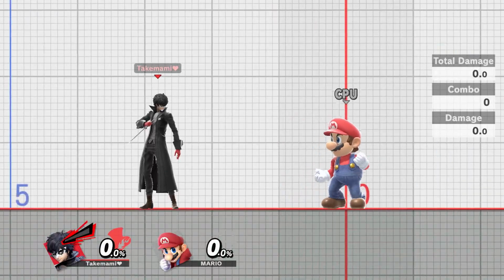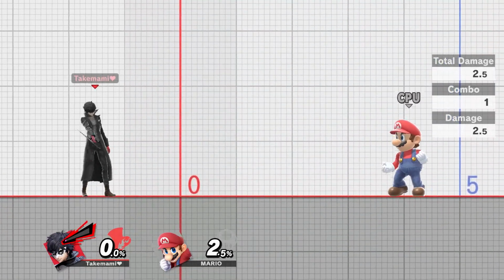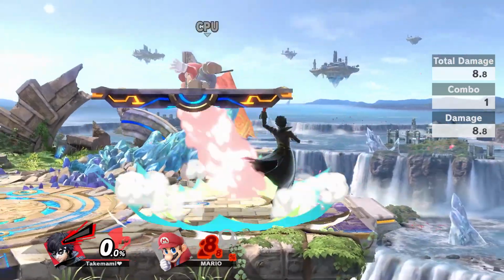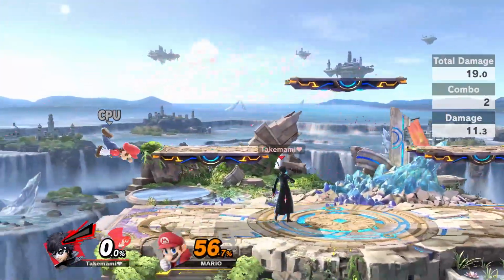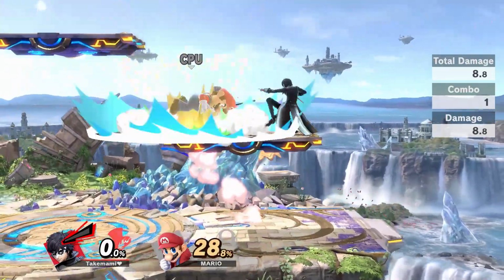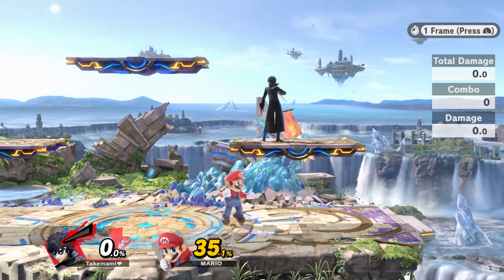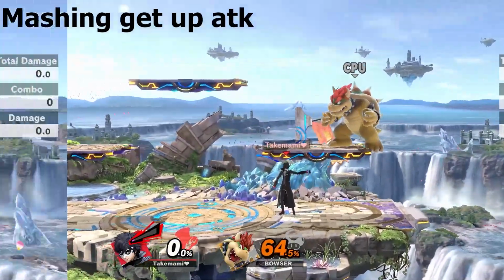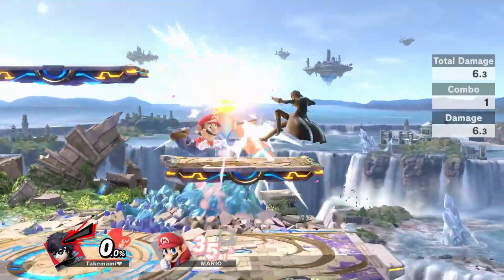Joker's Pratfall Shenanigans | (GUNFALL) In Depth Explanation + Guide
MoS Team Socials

MoS | ParagonEno:
Competitive Coach/ Match Critique
- Socials TBA

MoS | Kyrus:
Lab Sheets Coordinator